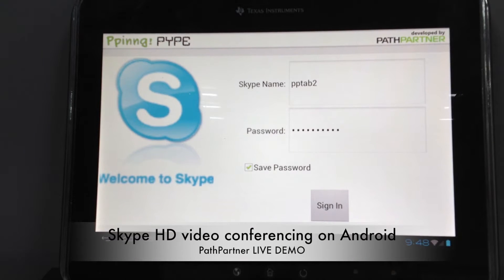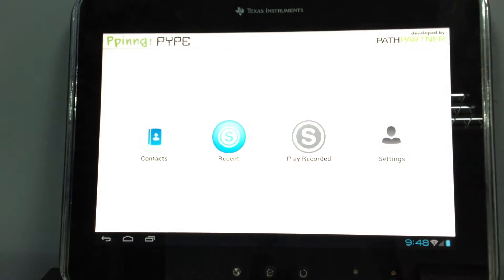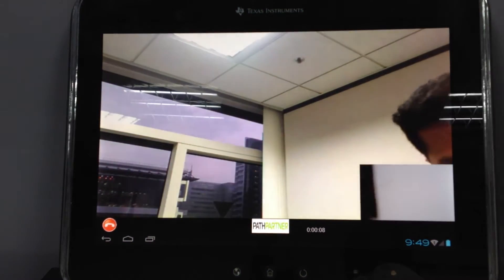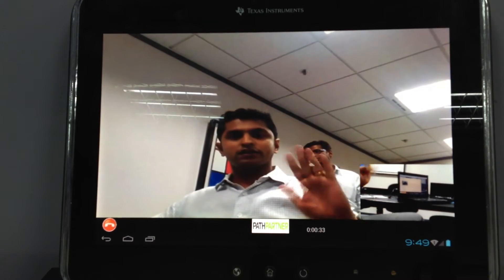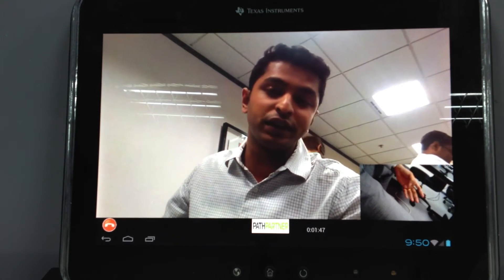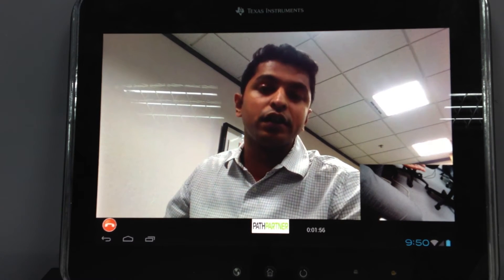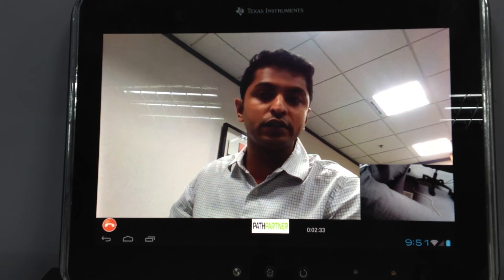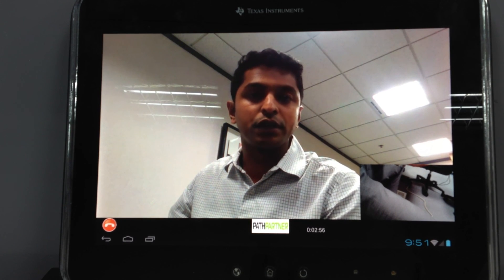Skype HD video conferencing on OMAP4 and Android ICS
This video from Pathpartner Tech is a demonstration of skype high definition (HD) video conferencing on Android 4.0 running on OMAP4460 based blaze tablet. The demo showcases how a rich media device can enable Skype HD video conferencing. Pathpartner offers skype solution and expertise across various applications ranging from smartphone, tablet, Smart TV,  settop box, smart monitor, home gateway  and other consumer & enterprise equipments and across various SoC, OS and market verticals.